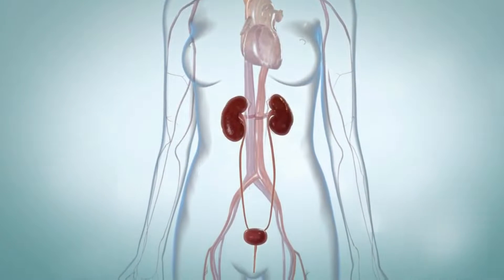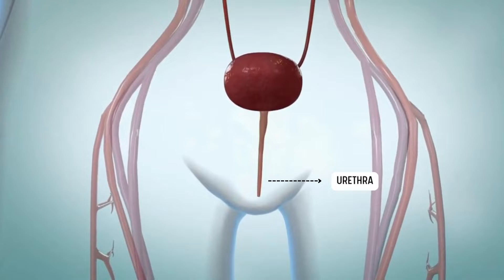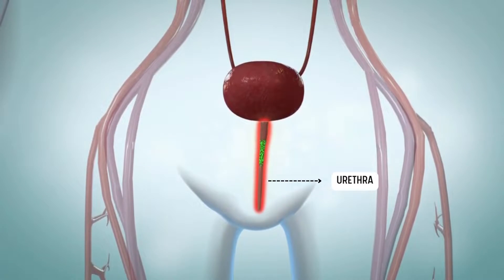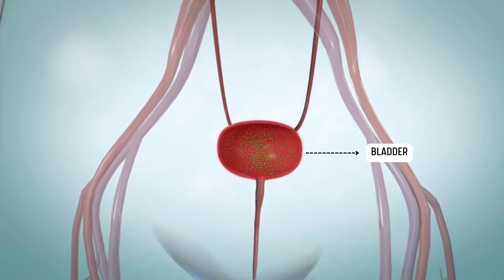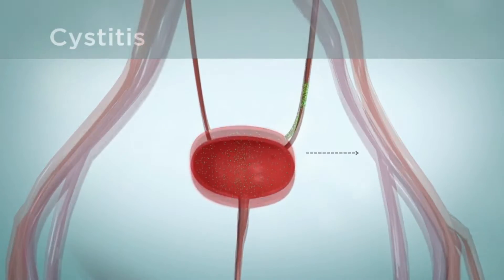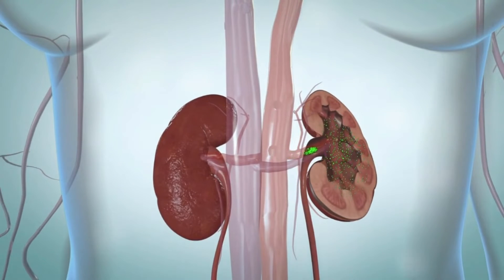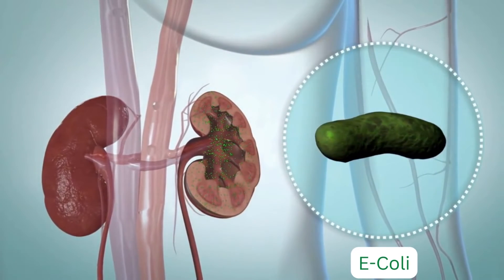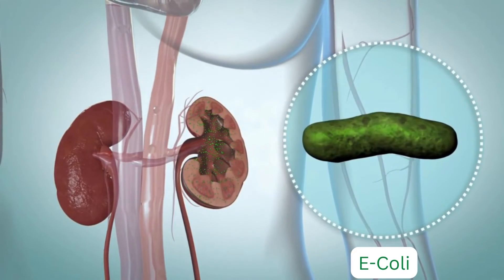Types of Urinary tract infection (UTI)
In this medical animation video we have discussed the  types of UTI or urinary tract infection. E-coli are most common types of bacteria that causes urinary tract infection.